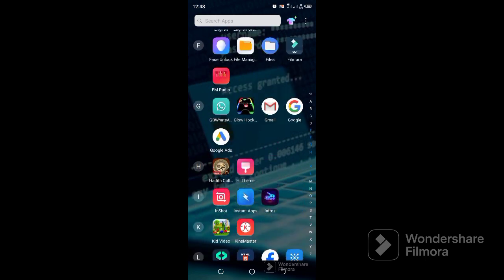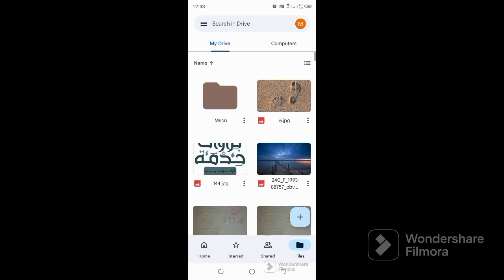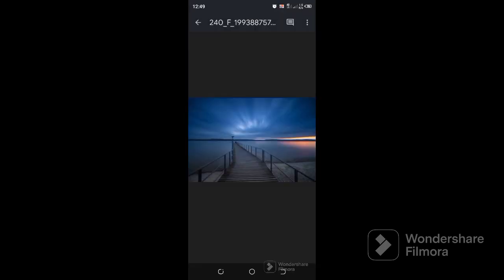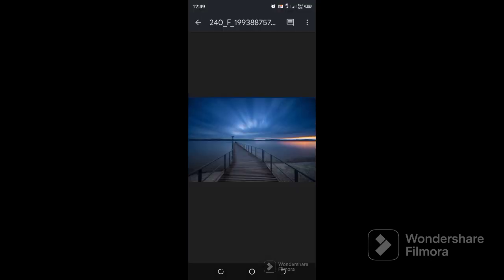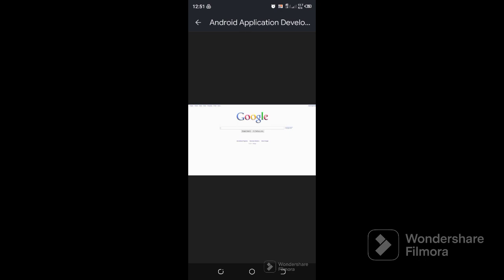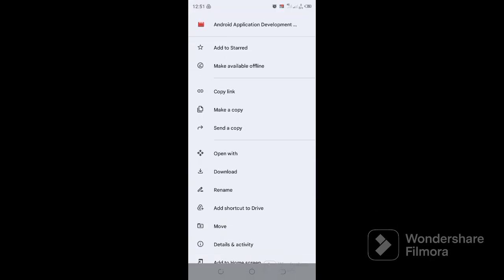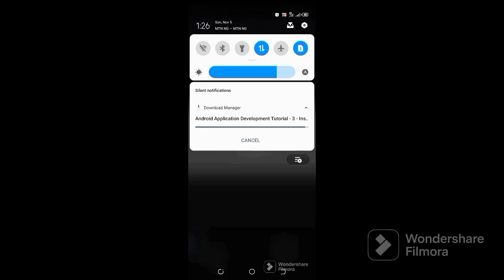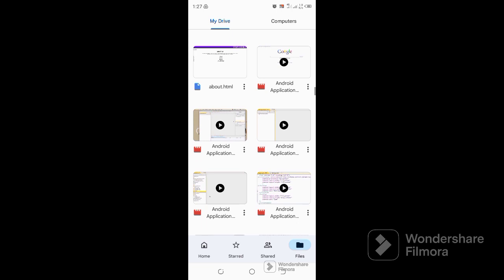How To Export Your Files From Google Drive To Android Phone Or Any Device